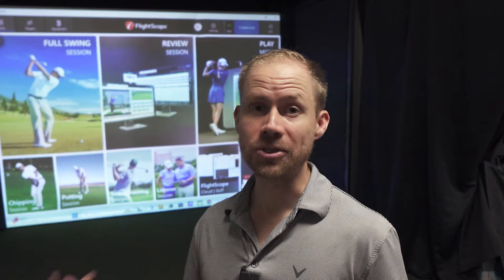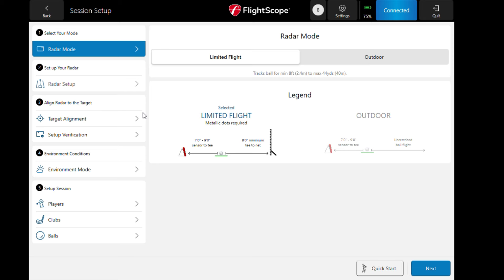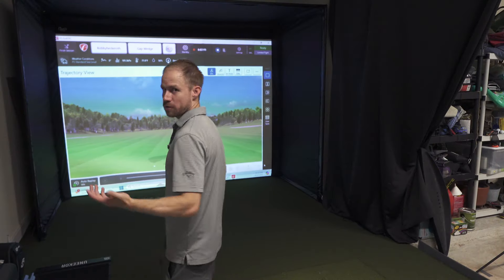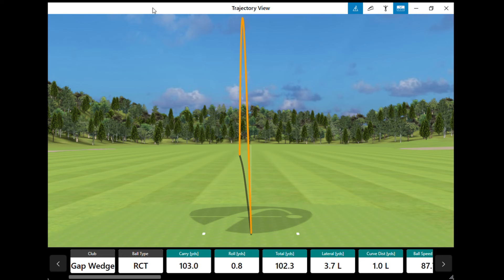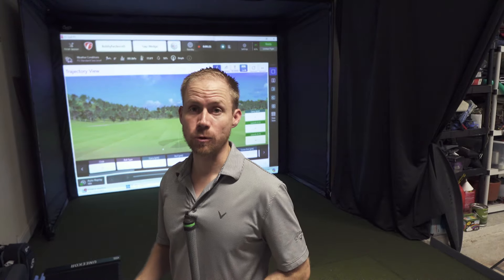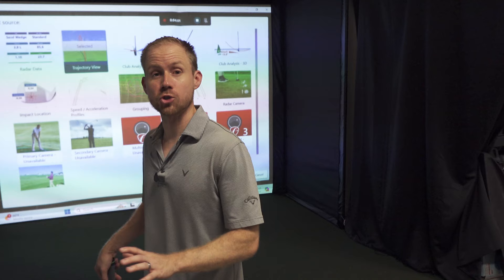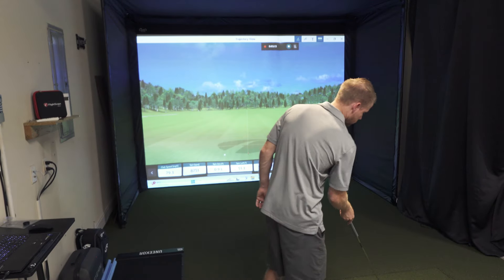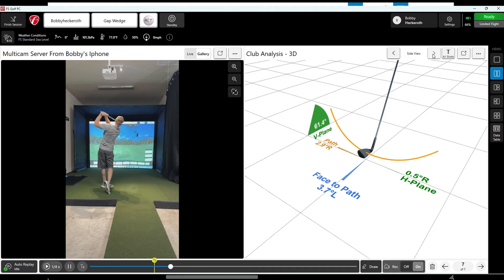UNLOCK More Views for Mevo Plus with FS Golf PC - Including Swing Cams!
All Products and Gear in My Golf Simulator
SIGPRO Softy 4x7 Hitting Mat➡️

Bushnell Launch Pro ➡️
I traded it for the GCQuad. I would still recommend this as the best portable launch monitor for most people.

Foresight GC3 - if you're outside the U.S.A. ➡️

Projector Mount ➡️

Gaming Laptop ➡️

⏰ Timecodes ⏰
00:00 Intro
00:35 Home Screen
01:59 Session setup
03:23 View Configuration
04:50 Window Mode
07:10 Environmental Optimizer
09:40 USB Swing Cameras
12:08 FS Multicam
13:52 Listener Mode
15:28 FAQ & Discount Code

My Best Resources for Building a Golf Simulator